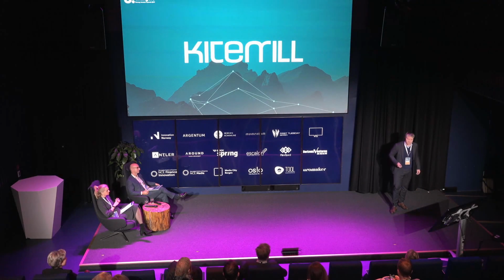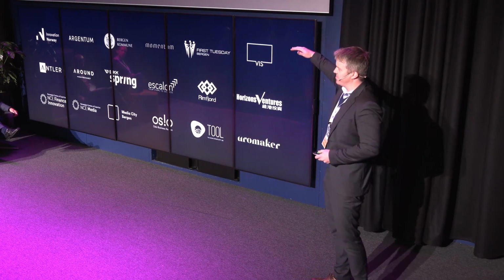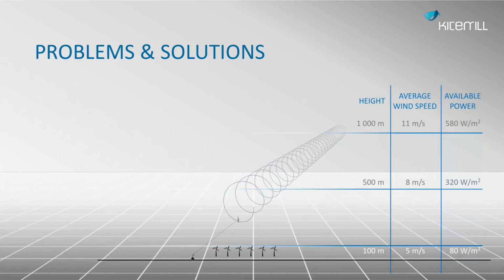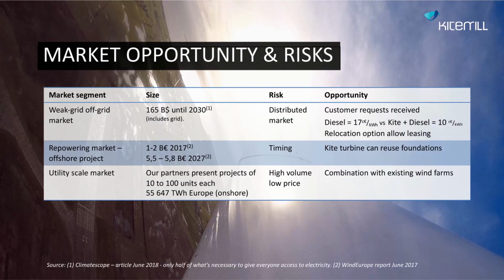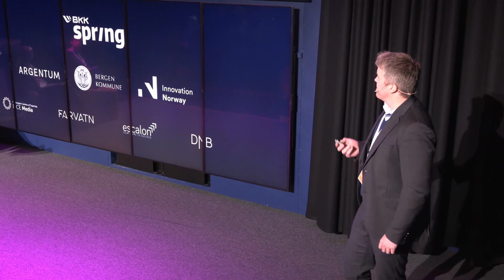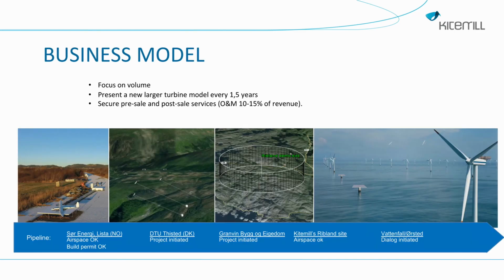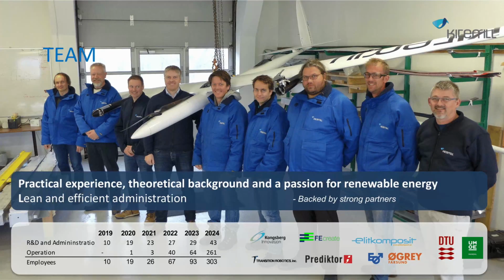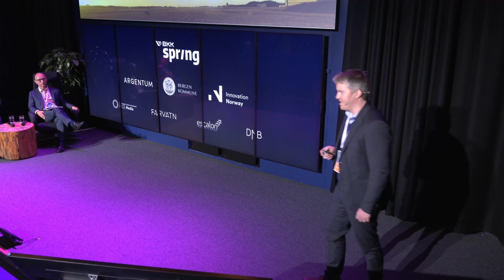KiteMill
Kitemill develop and delivers the next generation wind turbines, Airborne Wind Energy (AWE). The airborne wind energy kite is able to generate power exploiting the strong and consistent wind from 300 m. Further:

• LCOE from c€4.1/kWh to c€2.8/kWh by 2030
• A high capacity factor of at least 50%. Conventional wind turbines is 32%.
• 90% reduction of materials compared to conventional wind turbines
• 60% lower CAPEX compared to wind turbines
• Stable power production from consistent wind reduces costs for net balancing and energy storage and strengthen delivery security.
• Minimal terrestrial footprint due to Vertical take-off and landing (VTOL) system